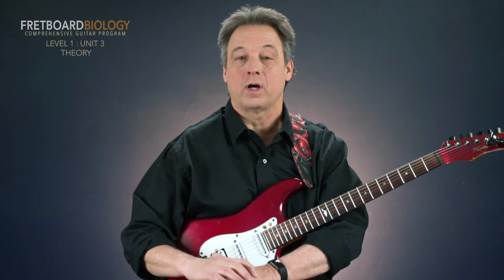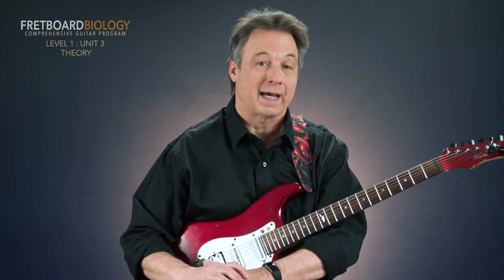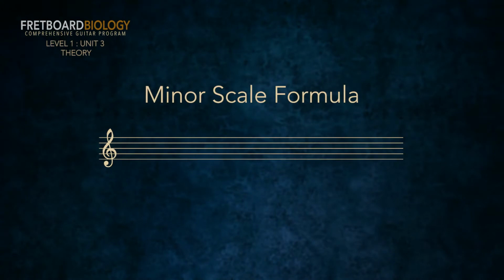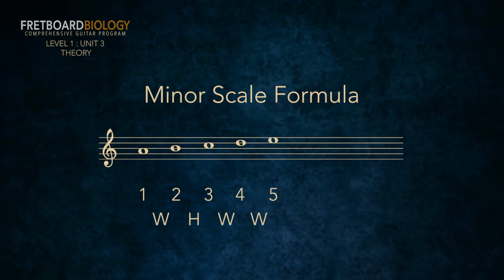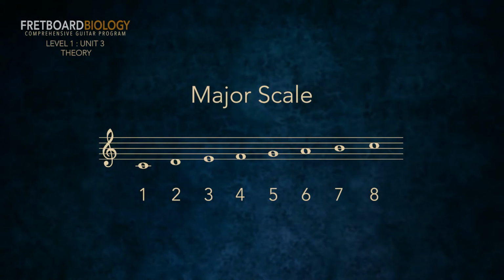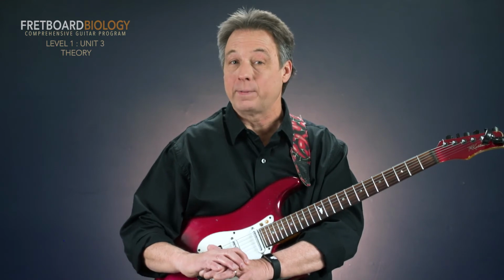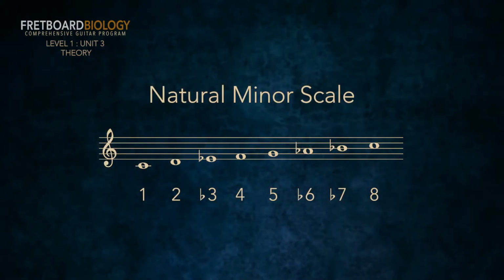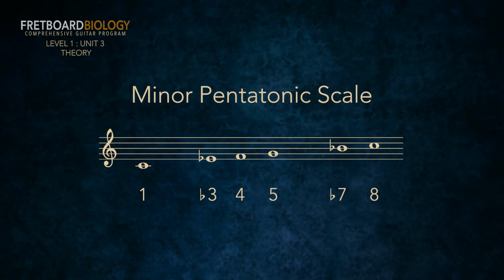Music Theory for Guitar - 03